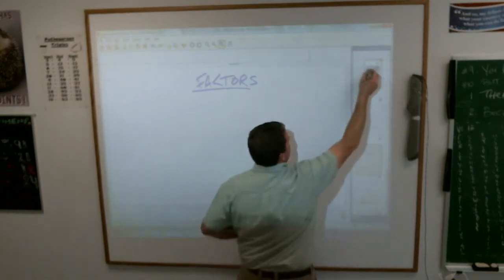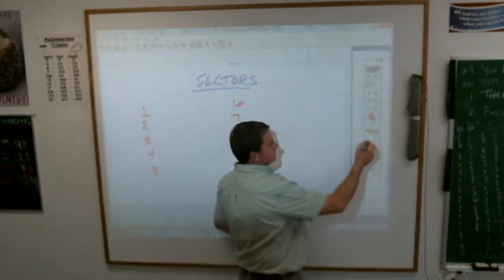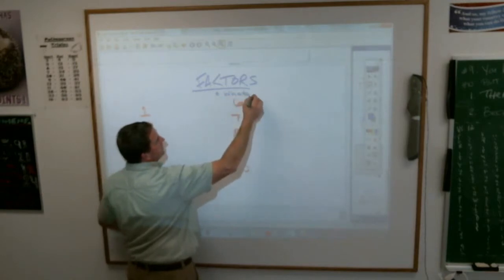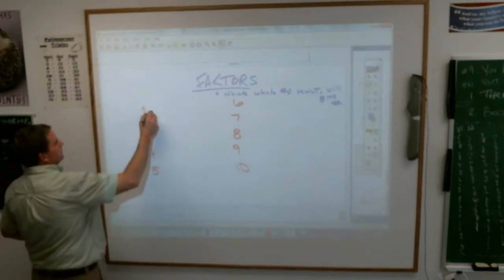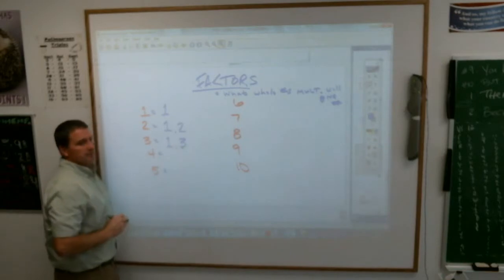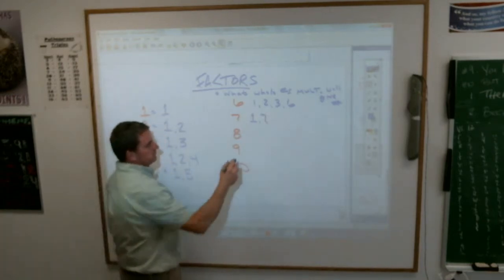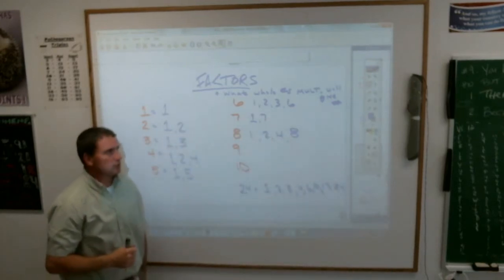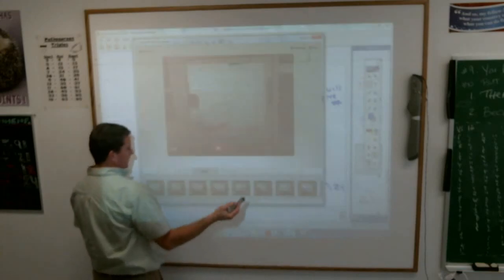6 Factors 19